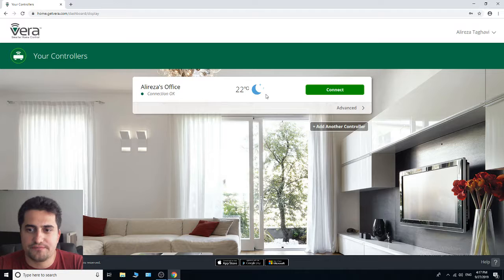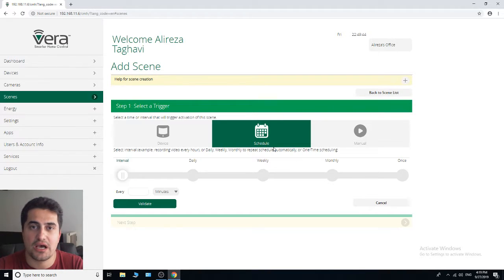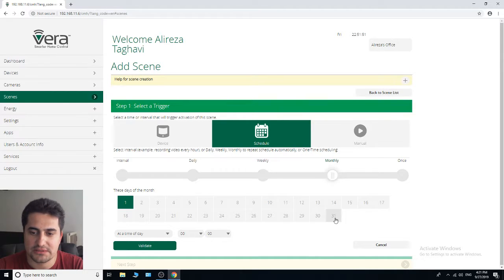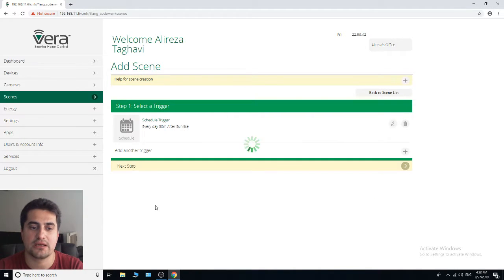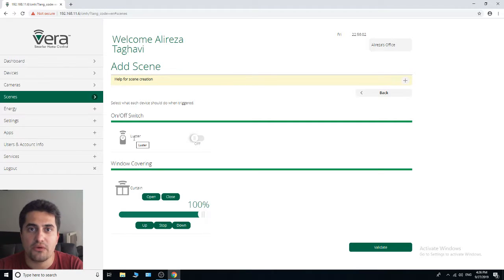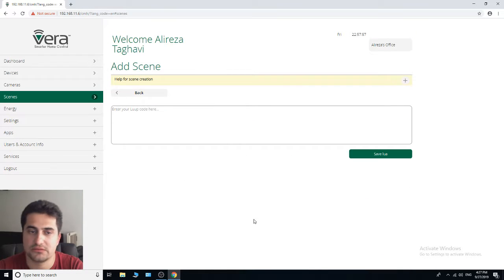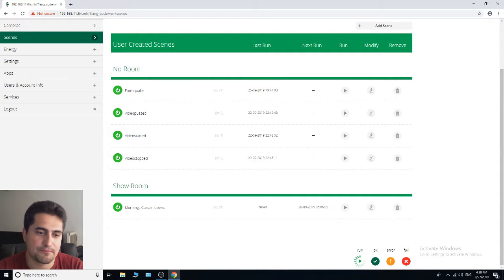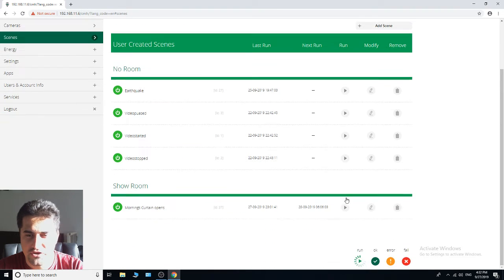Scene by time in Vera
This video shows you how you can have a scene activated by time in Vera family units.